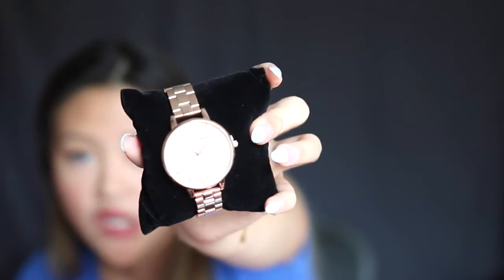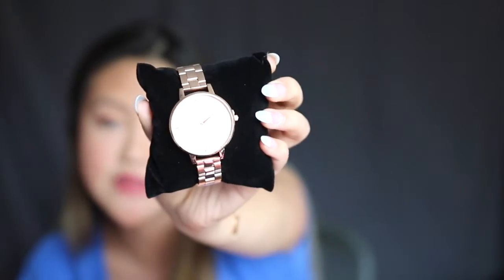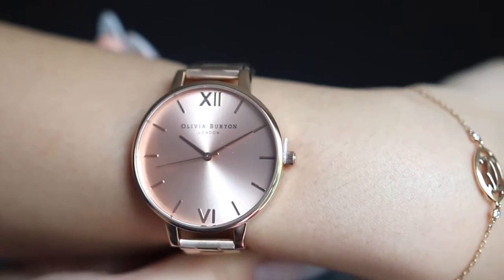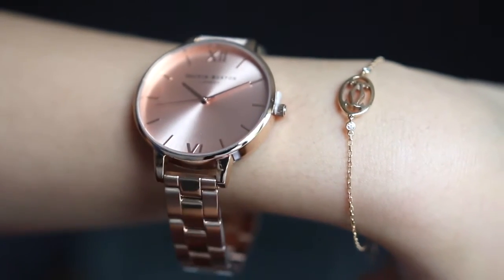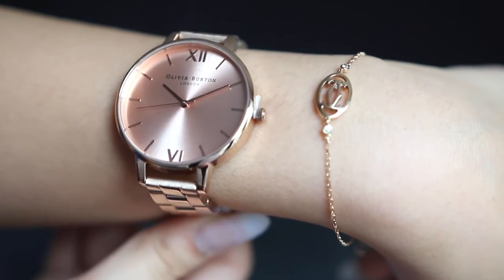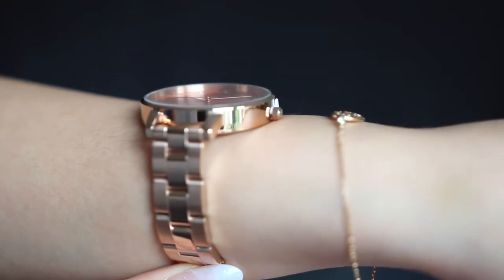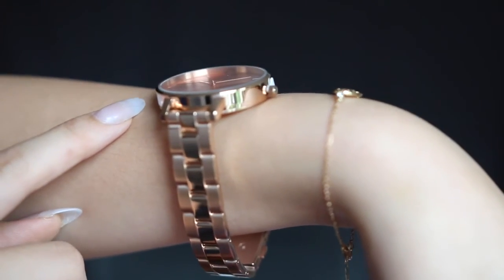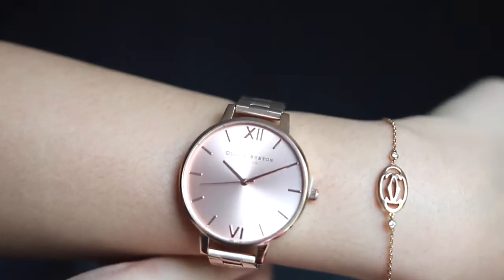UNBOXING: Olivia Burton Big Dial Rose Gold Bracelet!